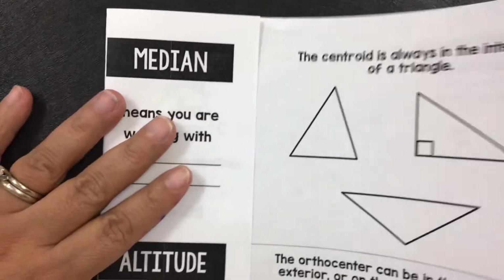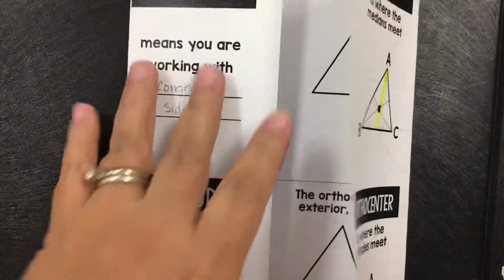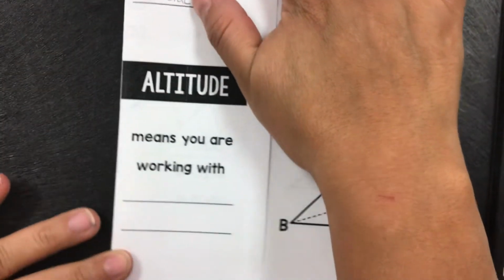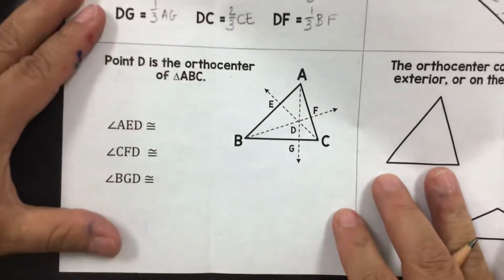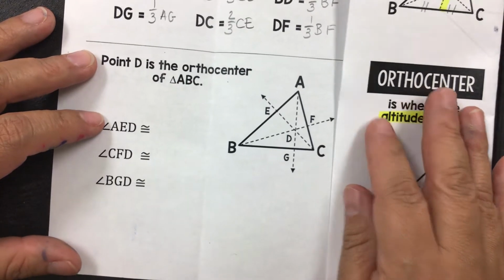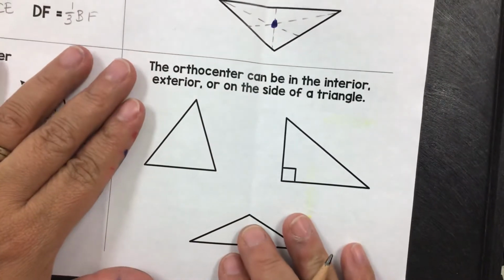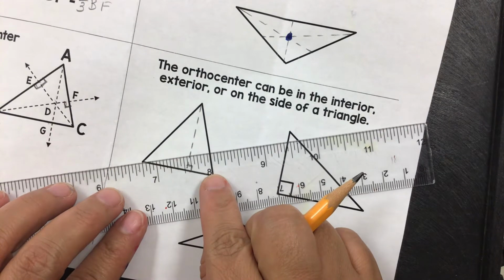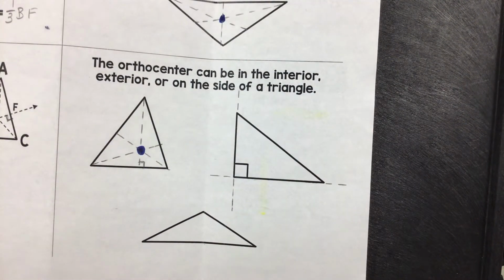5.2 Medians and Altitudes